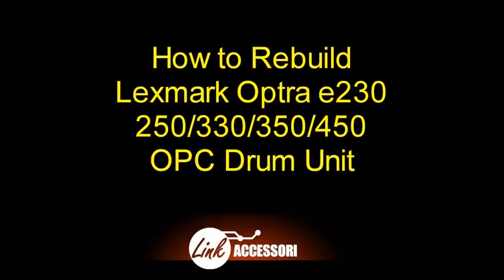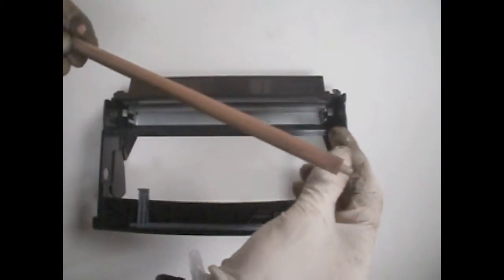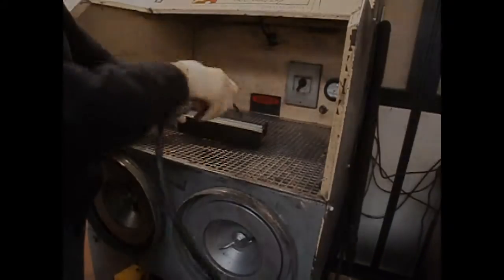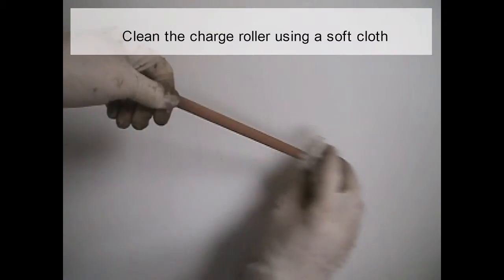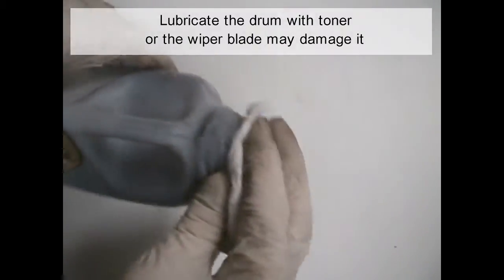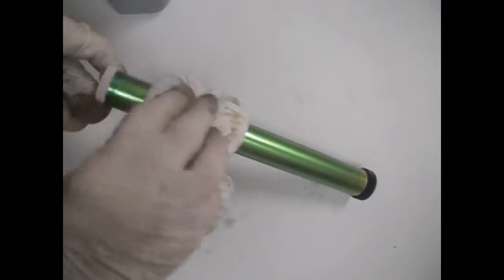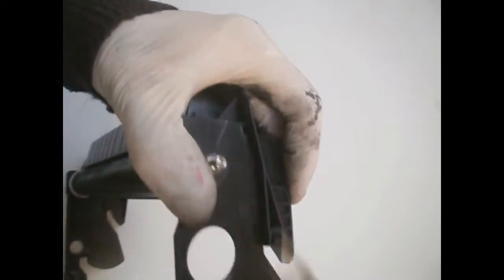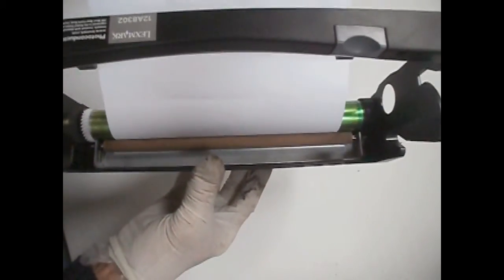Lexmark Optra e230 250 350 OPC Drum Rebuilding Instructions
How to remanufacture and reset instructions for Lexmark OPC Photoconductor Drum Unit Optra e230 e332 e238 e240 e250 e330 e332 e340 e342 e350 e450 12A8302 - Dell laser Printer 1700/1710 OPC Cartridge 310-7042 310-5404 - IBM InfoPrint 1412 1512 OPC Cartridge 75P5712 - Toshiba E-Studio 270P 300P OPC Cartridge 12A8570
Drum for Optra e230/330 series and for Optra e250/350/450 series are different and not interchangeable but the remanufacturing instructions are the same.

THINGS REQUIRED
- New drum
- Screwdriver

Resetting Lexmark Optra e340/342 printers with display:
- Turn the printer off
- Press and hold “SELECT” and “RETURN” buttons.
- Turn the printer on, keeping both buttons pressed.
- CONFIG MENU or PERFORMING SELF TEST will appears on the display.
- Release the 2 buttons.
- RESET PC CNT will appear on the display. If not, press the “LEFT” or “RIGHT” menu buttons until it appear.
- Press “SELECT” button. RESETTING PC CNT VALUE appear on the display.
- When the display shows CONFIG MENU again, turn the printer off.
- Turn the printer on. The counter is reset.

Resetting Lexmark Optra e230/232/234/238/240/330/332 printers without display:
- With the printer on and the READY light on, open the front cover.
- Press and hold “CANCEL” button until all leds begin flashing.
- Release “CANCEL” button and close the cover. The drum unit now is reset.

Resetting Lexmark Optra e350/352/450 printers with display:
- Turn off the printer.
- Press and hold “SELECT” and “BACK” buttons, then turn the printer on.
- Press “right arrow” until “RESET PC CNT” appears on the display.
- Press “SELECT” button. “=RESET” will appear on the display.
- Press “SELECT” button. “RESETTING PC CNT VALUE” appears on the display.
- Turn the machine off, then turn the machine on. The counter now is reset.

Resetting Lexmark Optra e350/352/450 printers without display:
- Turn off the printer and open the front cover.
- Press and hold “Continue” button (Diamond shape symbol) and turn the machine on.
- Hold “Continue” button down until the last led (error led) is on solid.
- Release the button and close the front cover. All the top 3 led should be on solid.
- Slowly press “cancel” button (triangle symbol) 4 times, until you see the toner low light (2nd light from top) on solid.
- Press “continue” button and wait until you see the light sequence.
- Press “cancel” button and wait until you see the light sequence.
- Turn off the printer, then turn on to exit the configuration mode. The PC count is reset.

Repetitive Defects:
Charge roller (drum unit) 38.2mm
Drum (drum unit) 96.7mm
Developer roller (toner cartridge) 47.8mm
Transfer roller (printer) 51.7mm
Upper fuser sleeve (printer) 79.8mm
Lower fuser roller (printer) 95.5mm